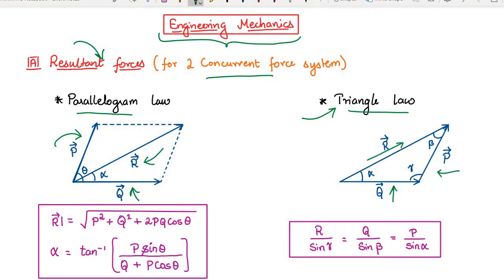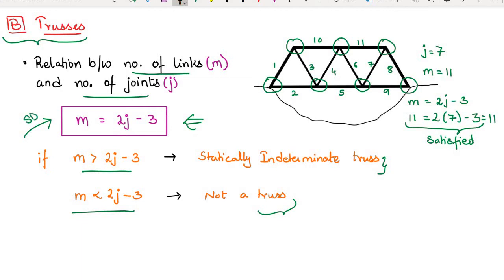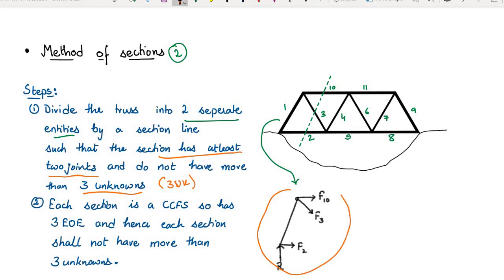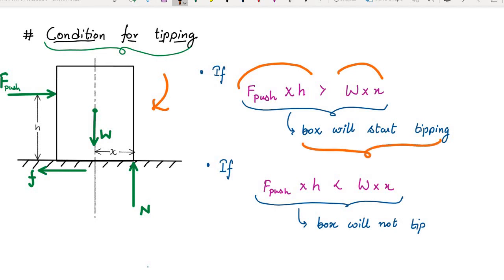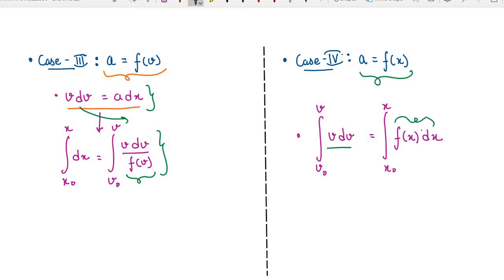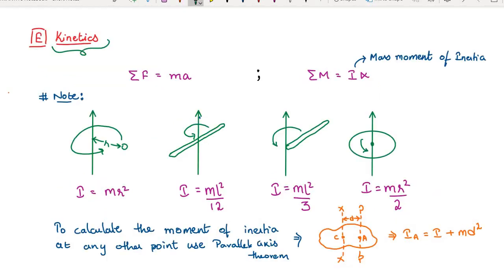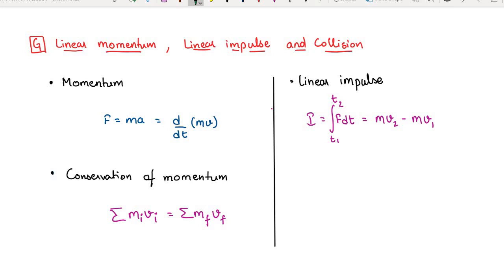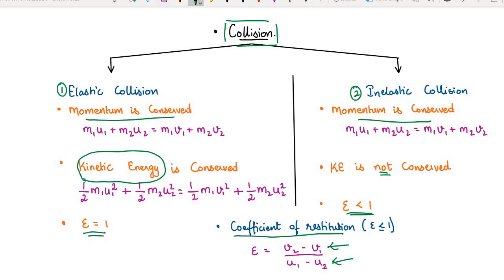Engineering Mechanics | Short Notes | GATE | IES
For effective use of this video
i) Watch it before attempting the test series.
ii) Watch it while travelling(while going to college, work etc.) so that you don't need to give separate time for revision.
iii) If you want to create short notes, please note them down in your book and leave some space to add some new points or learnings from numerical in that space.